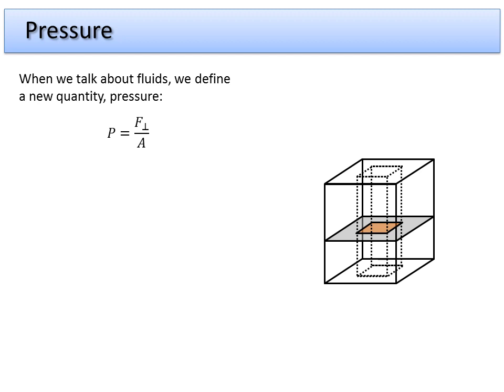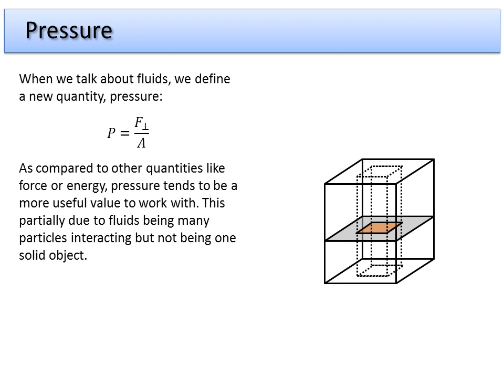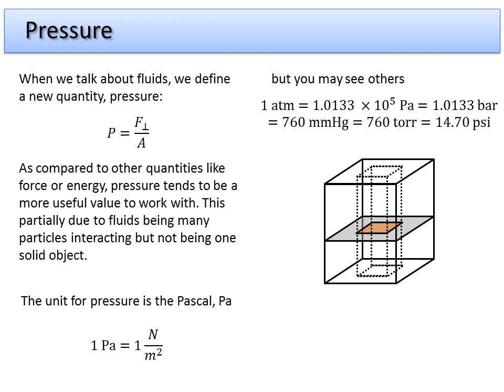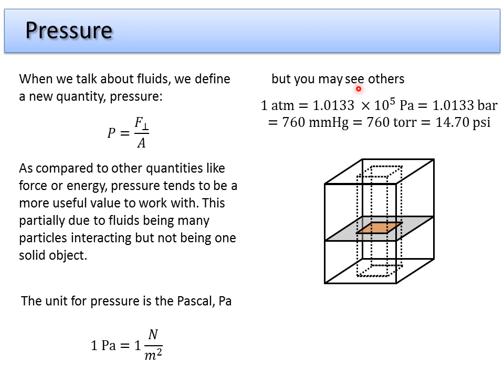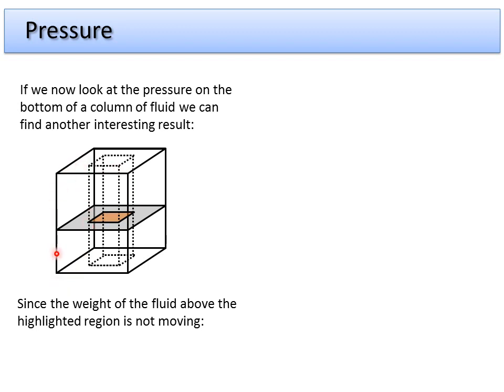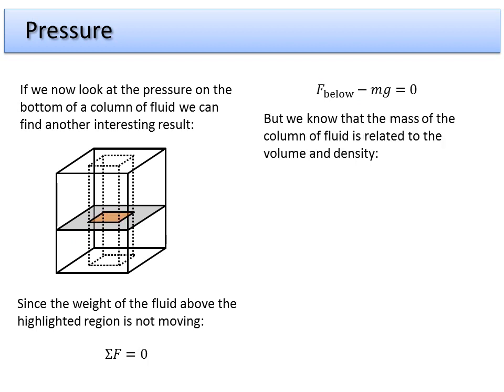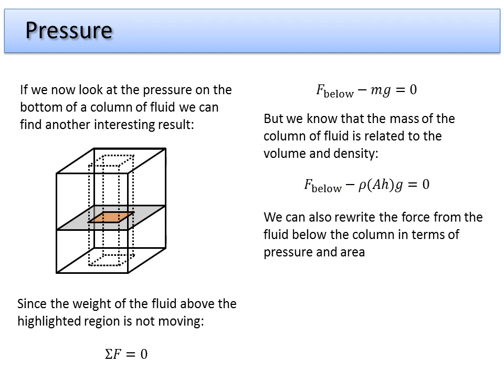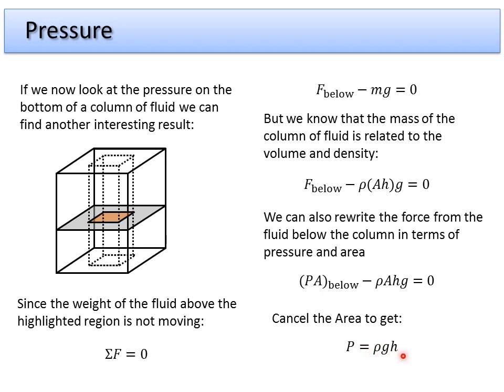2. Fluids Dynamics - Pressure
This video will cover the basics of pressure and density by Nathan Erickson